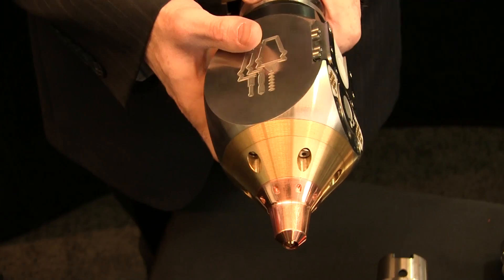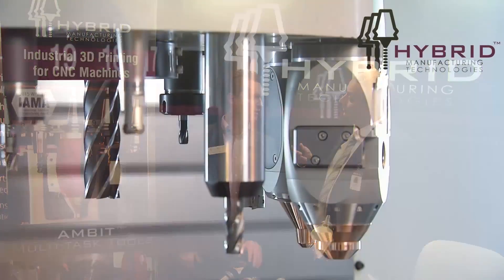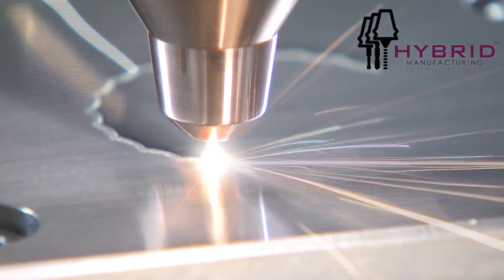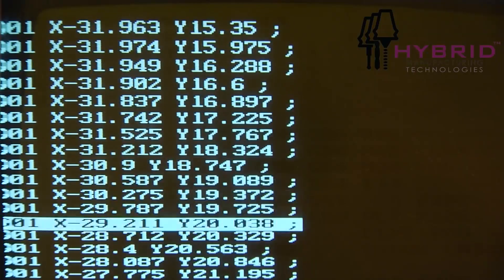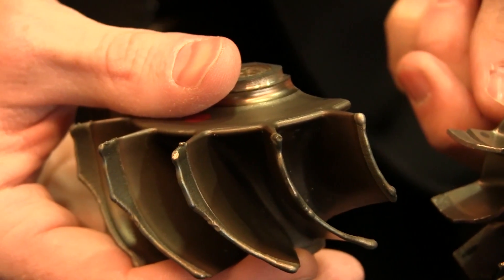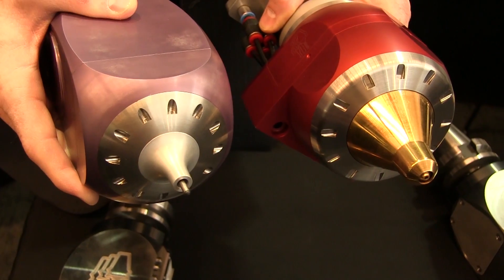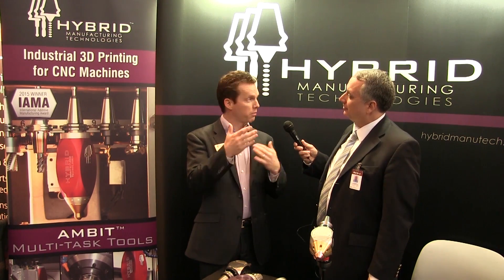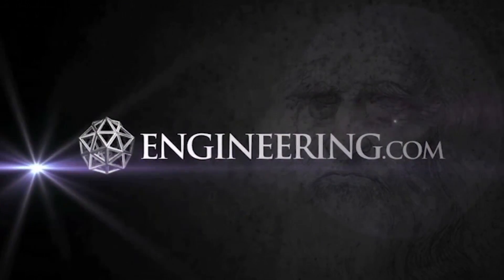Deposition Nozzles for Additive Manufacturing with Standard CNC Machines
Hybrid Manufacturing Technologies’ deposition nozzles can be used like standard machine tools off the magazine. Read the original article: